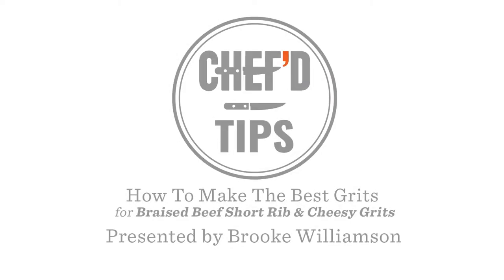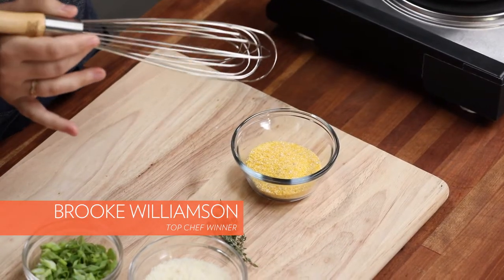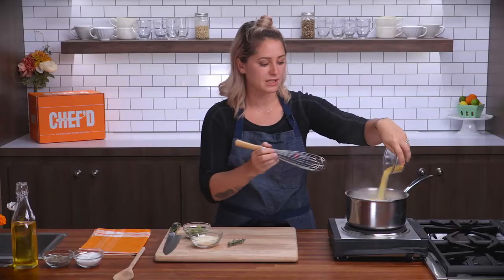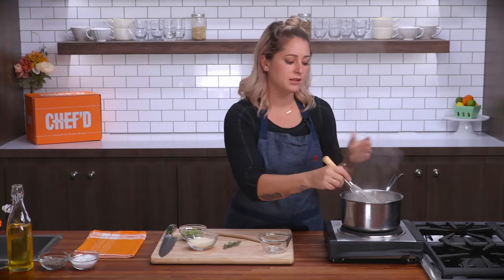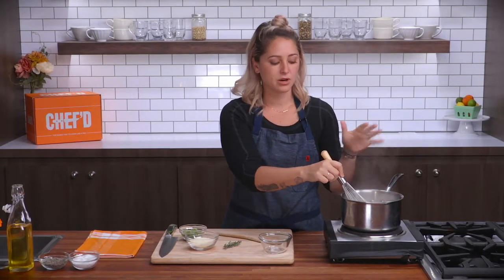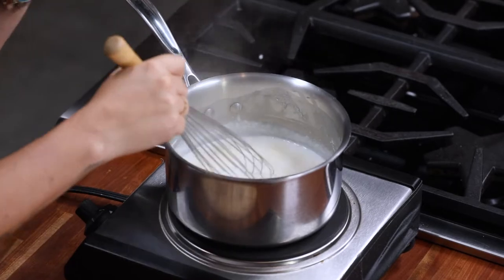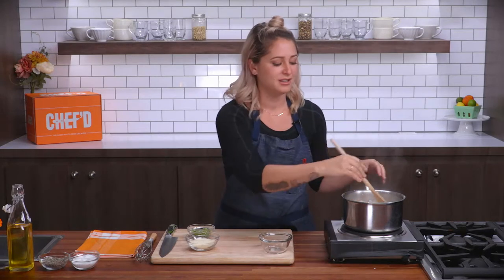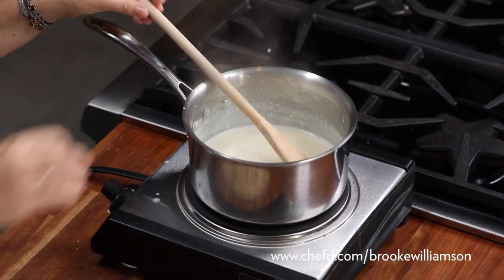Braised Beef Short Rib & Cheesy Grits by Brooke Williamson